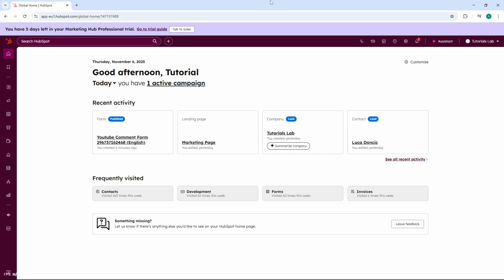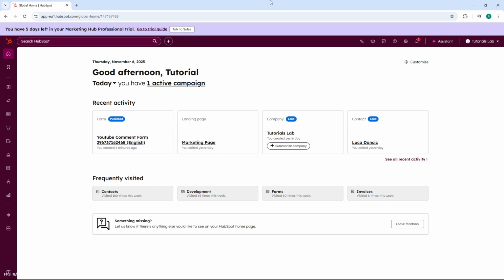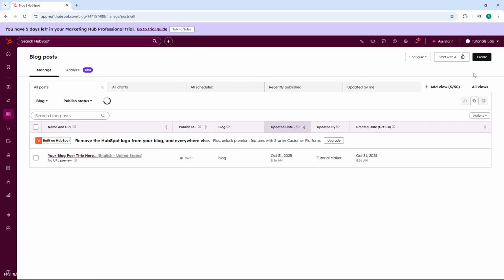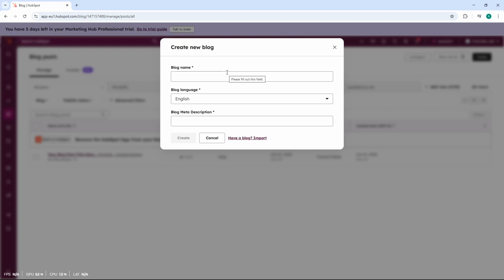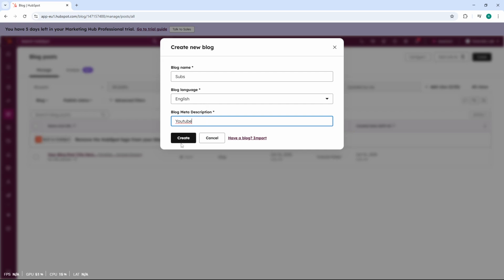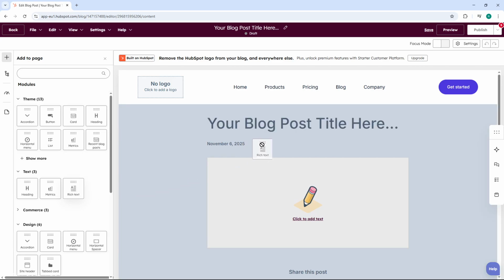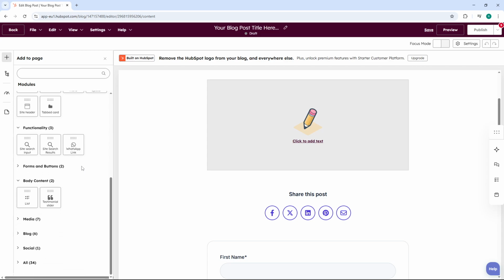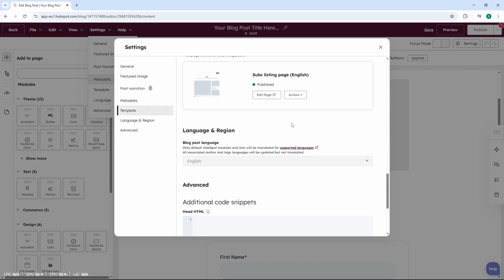How To Create Blog Posts In HubSpot (Tutorial 2025)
Along the way, you'll learn how to create blog posts HubSpot, HubSpot blog post creation tutorial, writing and publishing blog posts HubSpot, step by step guide creating HubSpot blog, how to make a blog post in HubSpot, setup new blog content on HubSpot, launching your first blog post HubSpot, HubSpot content management system blog, tutorial for creating blog articles HubSpot, using HubSpot for blog content, writing effective blog posts HubSpot platform, add a new blog article in HubSpot